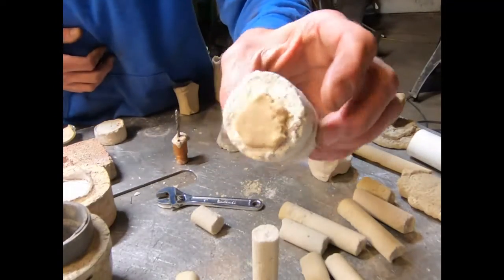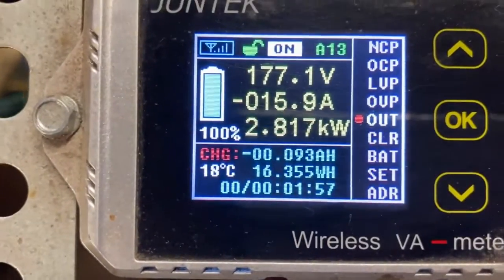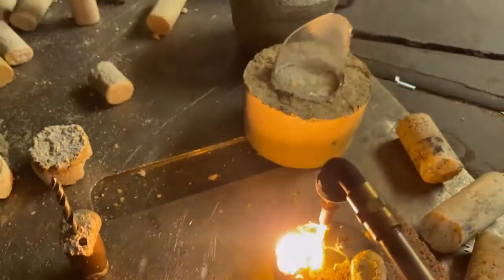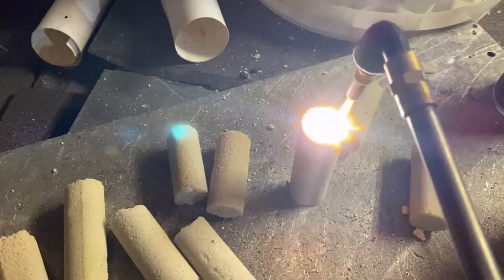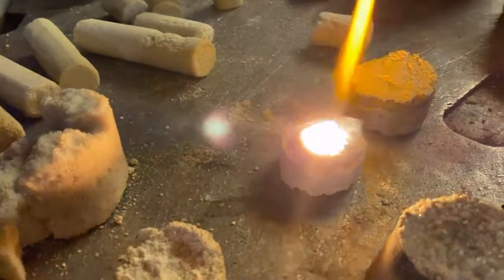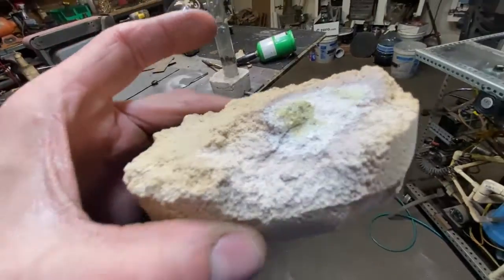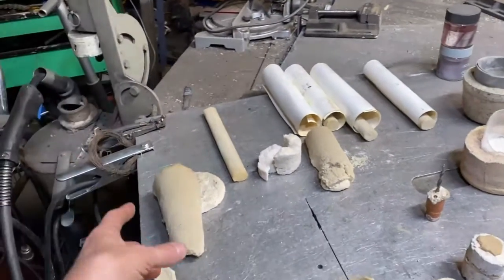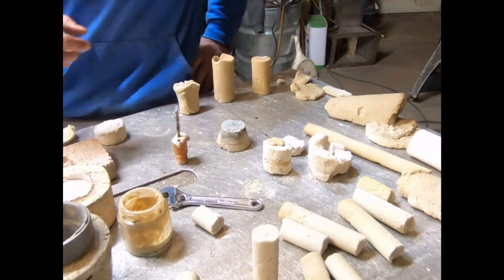DIY Refractory Glue and refractory brick 4600 F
Calcium Oxide refractory Glue 4,000 Deg F working temp .Oxyhydrogen torch torcher test .
This material is not a good mixture as the calcium oxide formed at temps over 800 F make it expand upon adsorption of water . It will crumble to powder but the sodium silicate shown is a great binder .
Please see my other refractory glue video for a very powerful formula  . This was the first time i ever tested this stuff an i was just inviting you guys along for the experiment .